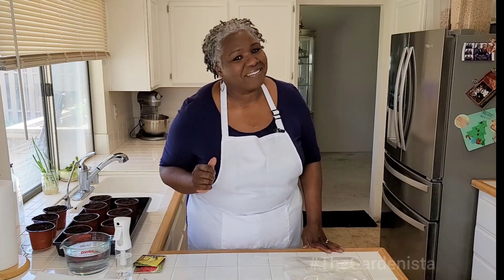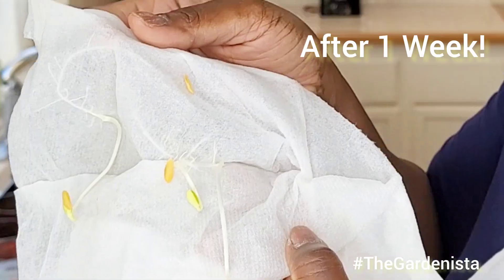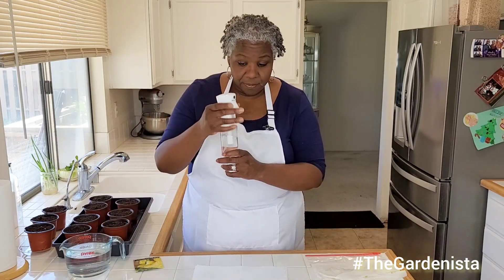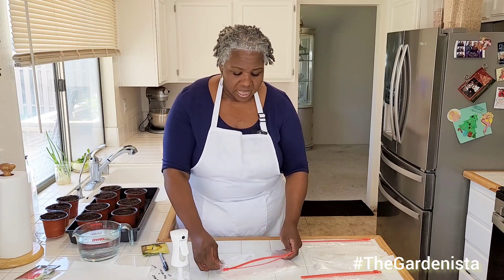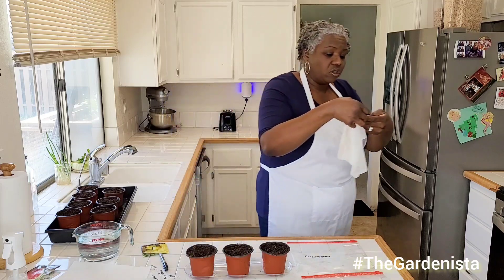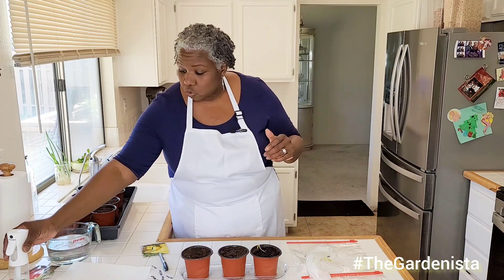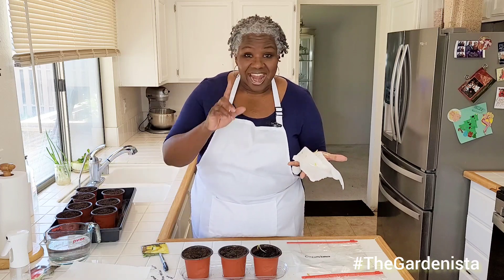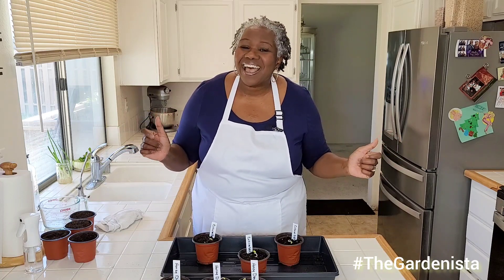Grow Watermelon from Seed!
If you want to try your hand at growing some big, sweet, juicy melons this summer, or some nice, big cool cucumbers, NOW IS THE TIME TO PLANT!

In this video, I'm going go show you step-by-step how to grow melons and cucumbers from seed, and my favorite fool-proof way to get your seeds to germinate (sprout). If you are a beginner, WELCOME! If you feel you have a "brown thumb," I can help you! You'll have a melon patch to show off in no time!

Tap here for products mentioned in video: